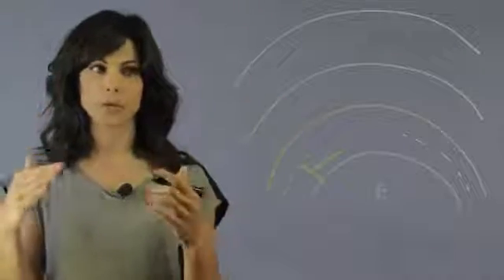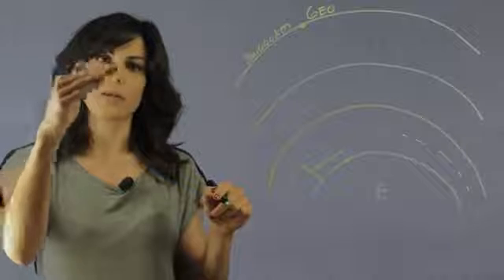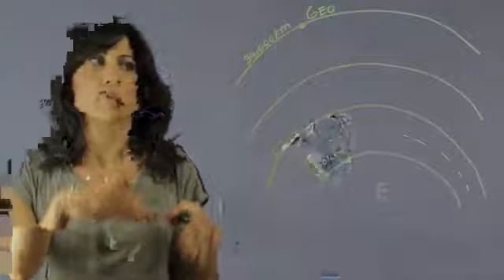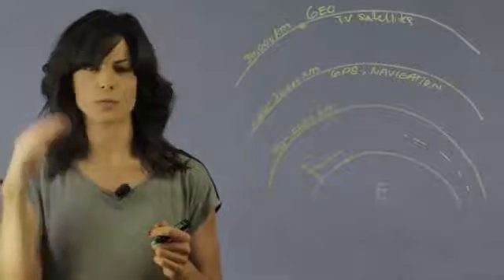Which Atmospheric Layer Do Space Shuttles Orbit In?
Which Atmospheric Layer Do Space Shuttles Orbit In?. Part of the series: Space & Our Solar System. Space shuttles orbit in one of the outer atmospheric layers of our planet. Find out which atmospheric layer space shuttles orbit in with help from an experienced science educator in this free video clip.